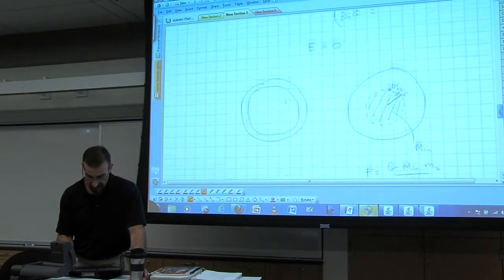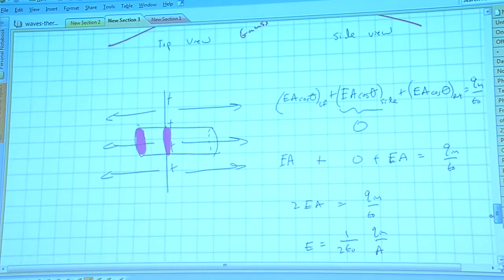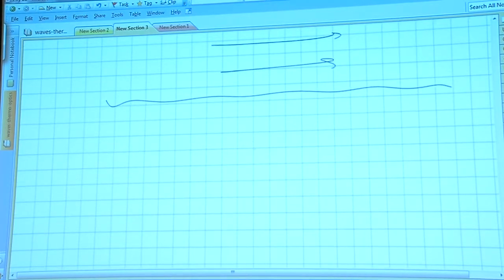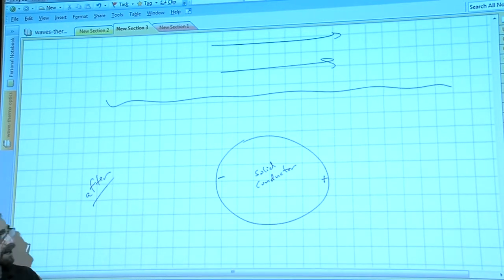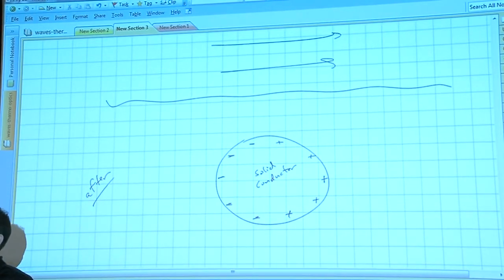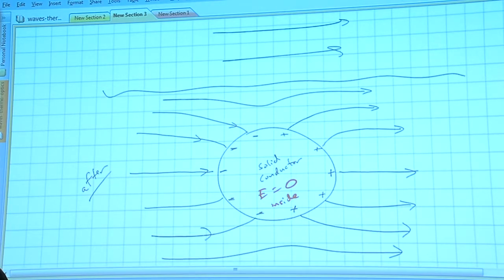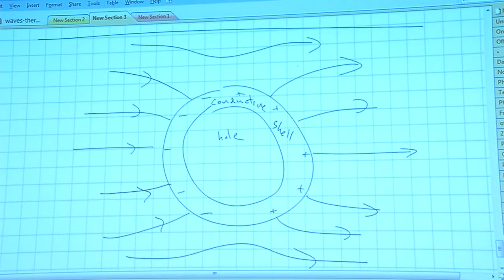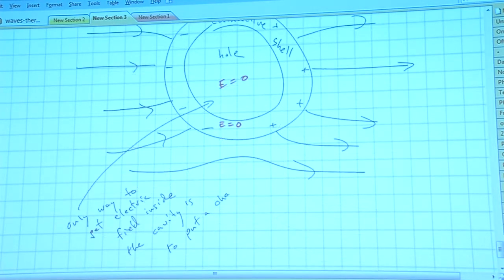ch_19_18_using_Gauss's_law_4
Gauss's Law worksheet